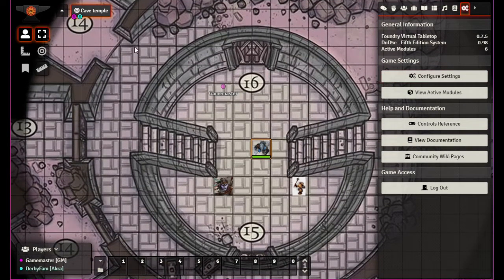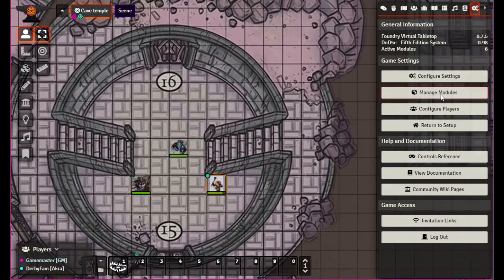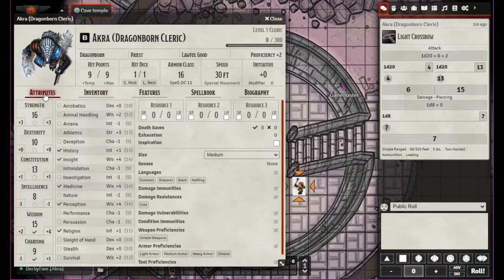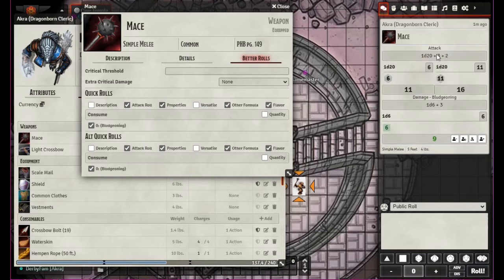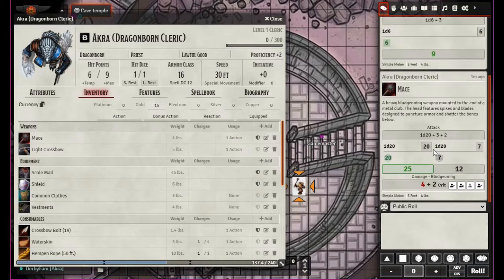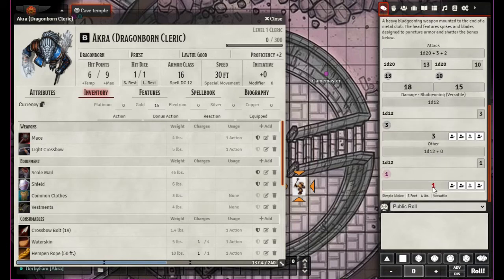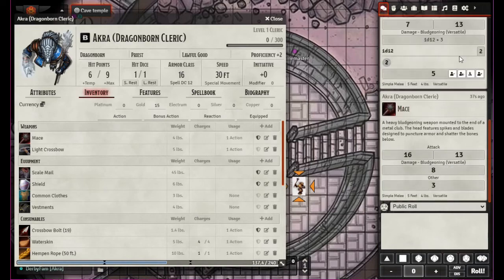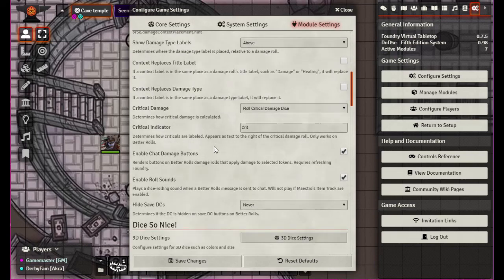Foundry VTT From the Ground Up E08 - Better Rolls for 5E